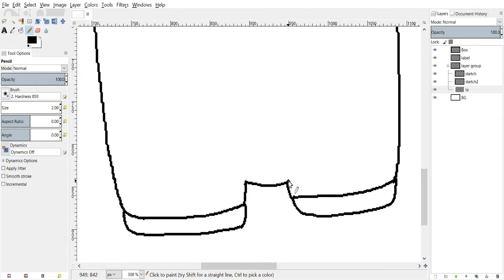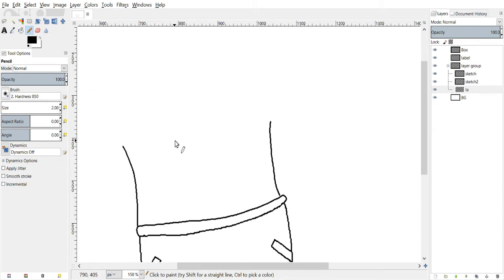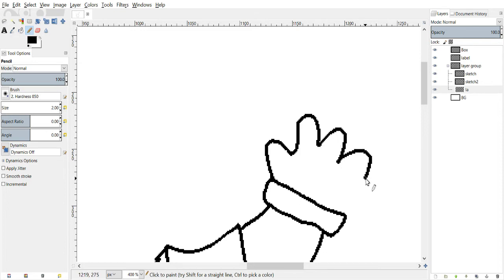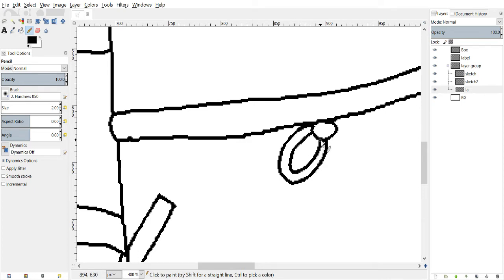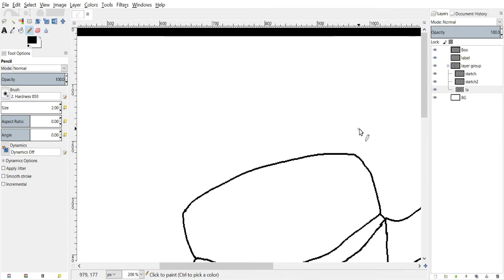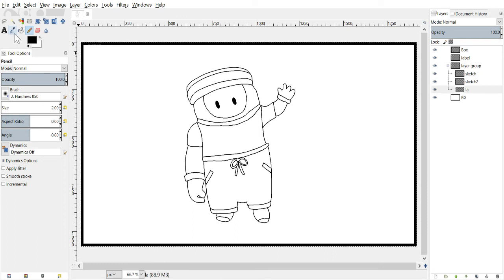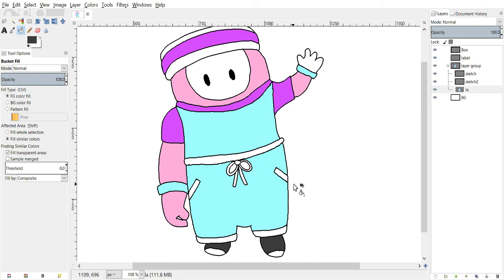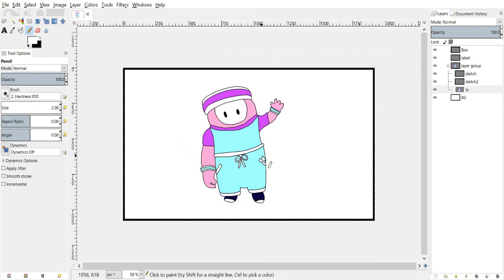DRAWING FALL GUYS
Here are my fanart of Fall Guys the videogame.

I draw fanart using touch screen smartphone, handrawn pen and paper or non screen/pen display graphics tablet of various subjects!